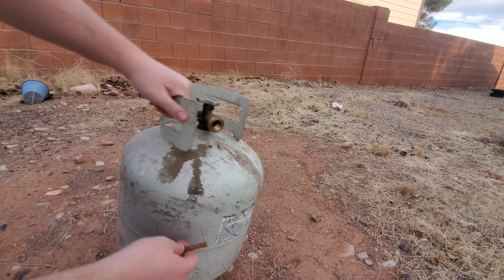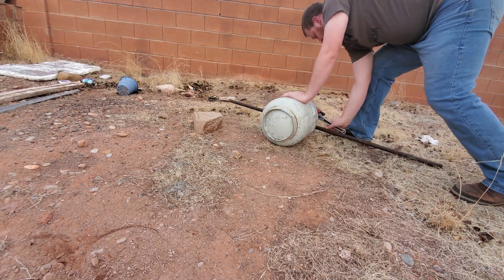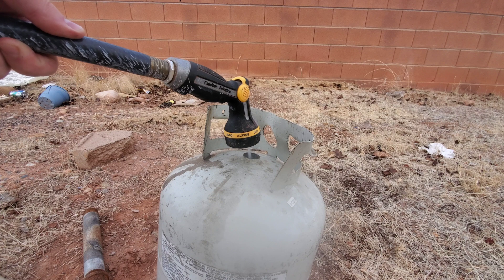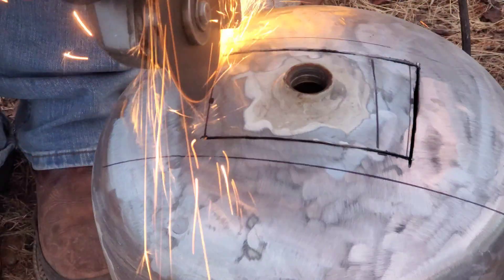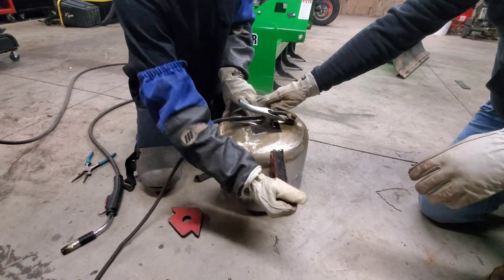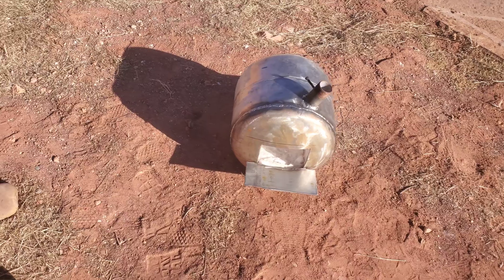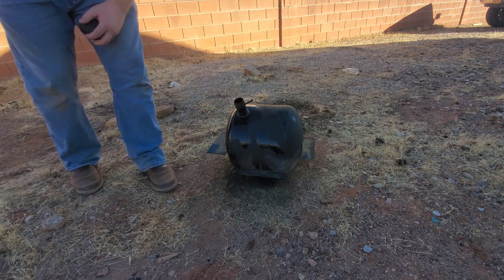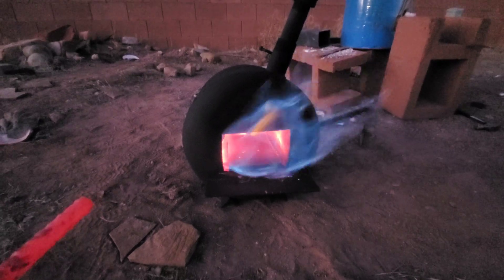How to Build your own Forge at Home from Propane Tank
Today we're going to make a forge at home. we used an old propane tank and Koa wool. I've  made some knives by cutting them out, now we're going to try and forge a few.